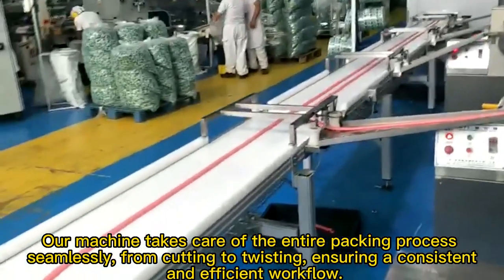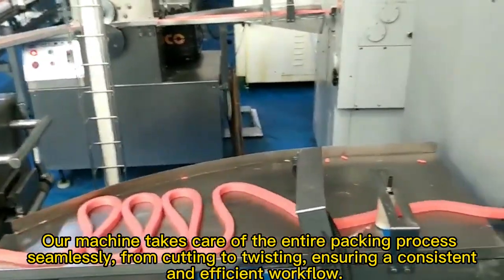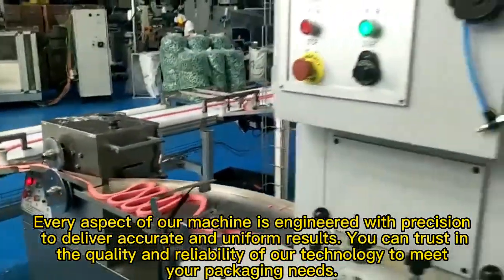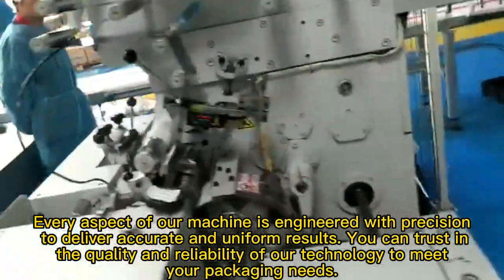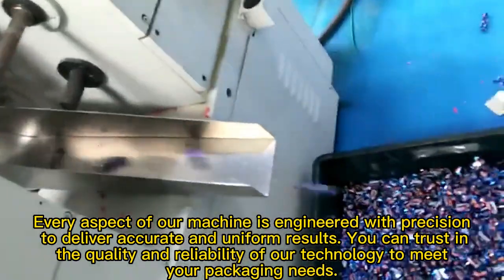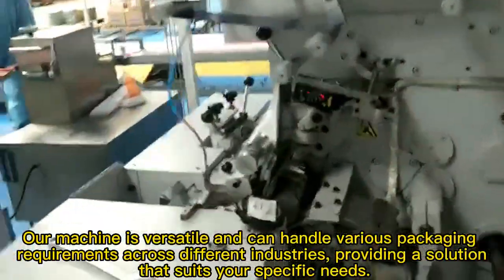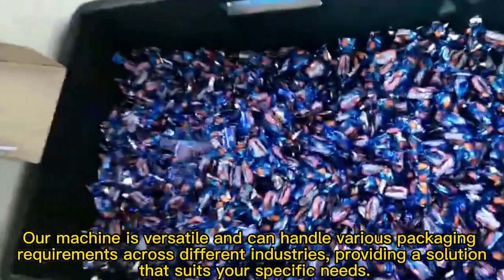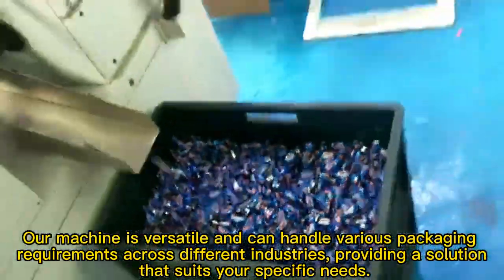🚀 Revolutionizing Packaging with Our Fully Automatic Cut and Twist Packing Machine! 📦✨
In today's fast-paced business environment, efficiency and precision are key, and our cutting-edge machine is designed to elevate your packaging processes to new heights. 🚀📈